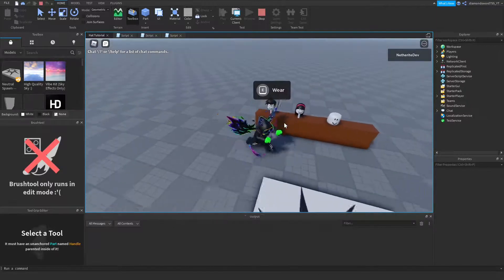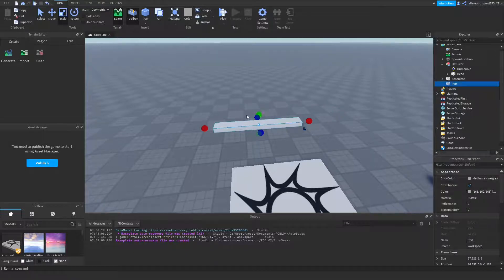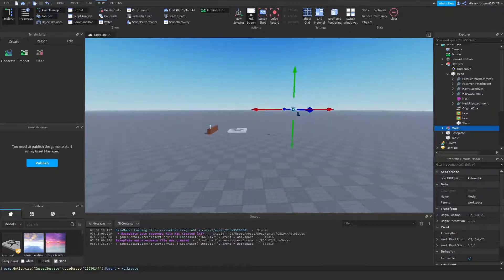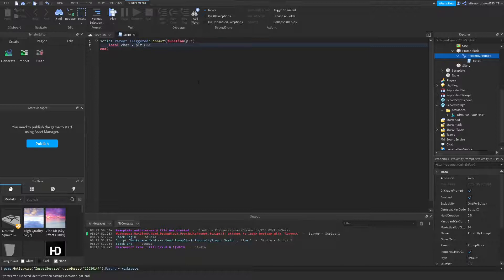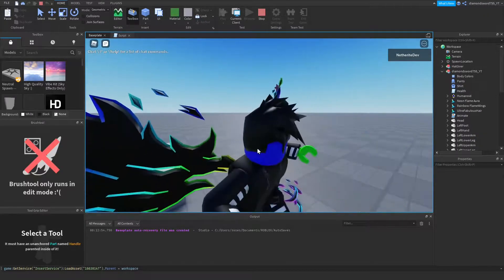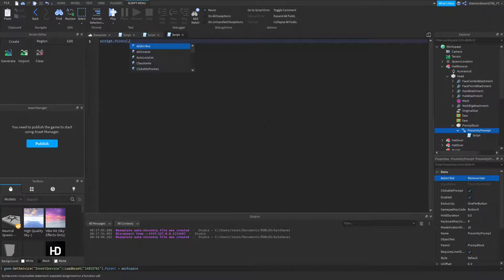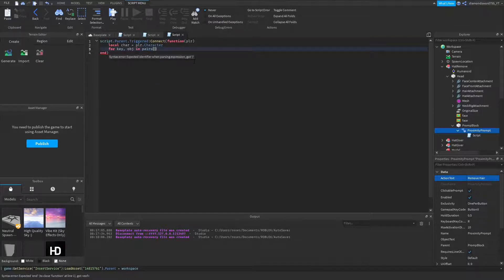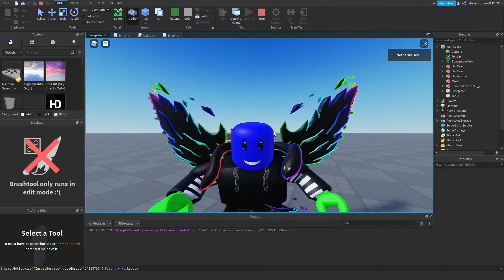How to Make a Hat Giver and Hat Remover in Roblox Studio!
In todays video, I will show you how to make a hat/hair giver and a hat/hair remover in Roblox studio!
Time Stamps
(0:00) Intro
(1:11) Hat Givers
(11:08 Hat Remove
Social Media